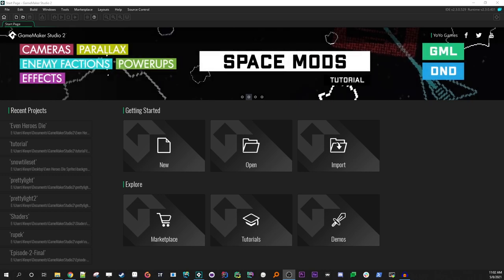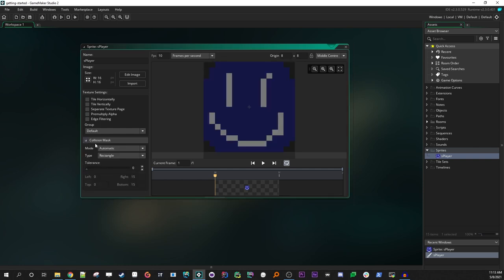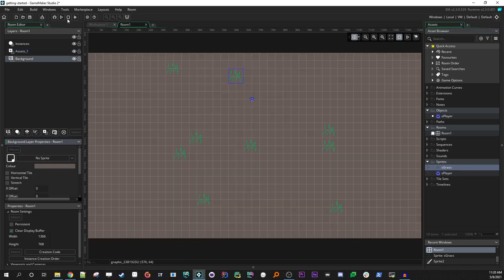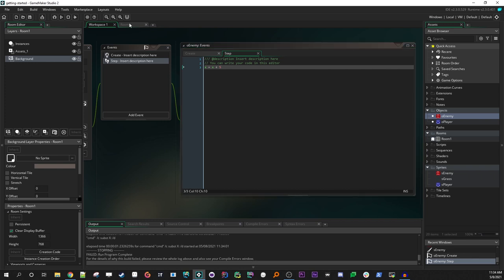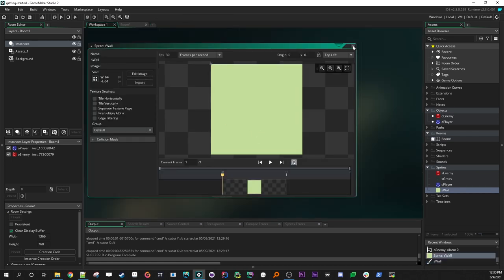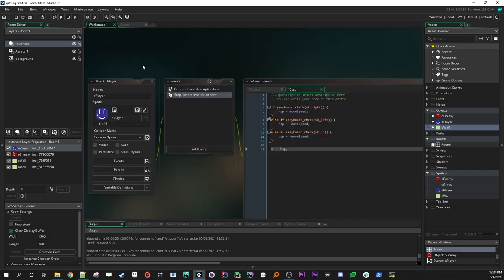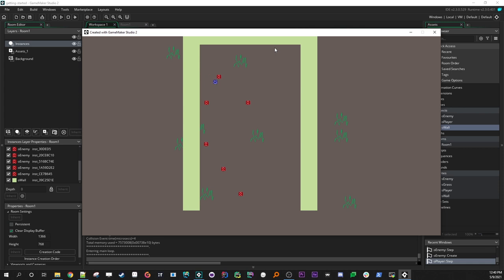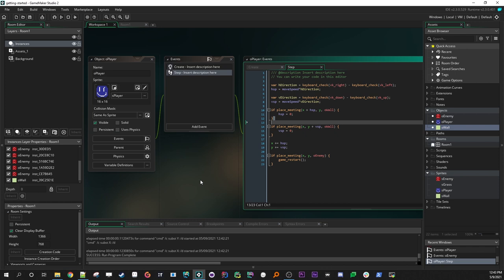GameMaker Studio 2 Crash Course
Never coded before? No problem! This video should give you just enough help to get started with your own GameMaker Studio projects.  This is a little different from the videos I've been making - I realized I've been working with GameMaker on and off for over 10 years now, and I thought it might be nice to give back to the community.  Maybe I can help someone start programming in the same way that I was helped many years ago.

GameMaker is a powerful tool for quickly creating 2D games.  It's been around in some shape or form for over 20 years, and I've been using it on and off for at least the past 10.

In this video, I try to convey some of the thought processes that I've internalized over many years of work with GameMaker.